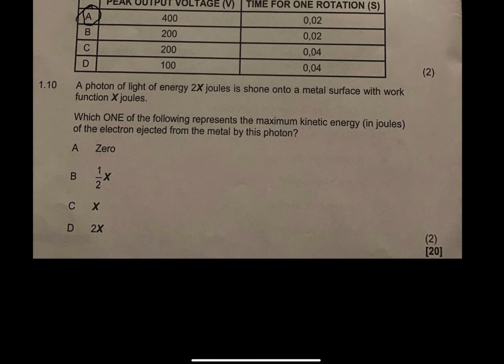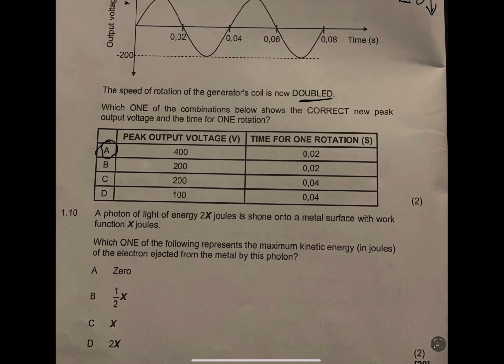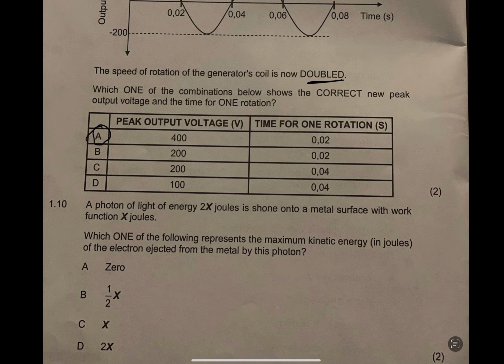Grade 12 Physics | Multiple Choice Section | May/June 2022 | Mlungisi Nkosi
Multiple Choice section from June 2021 Past exam question paper